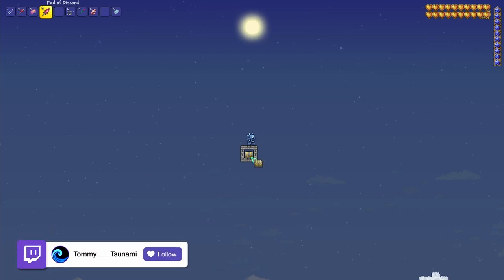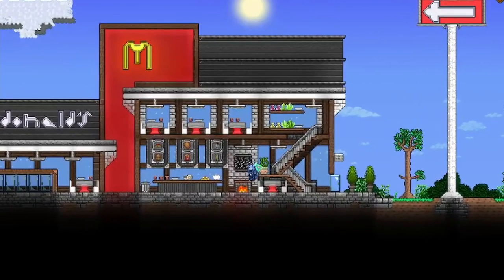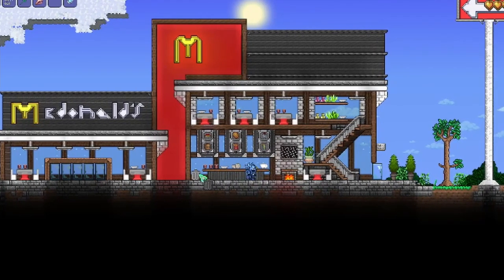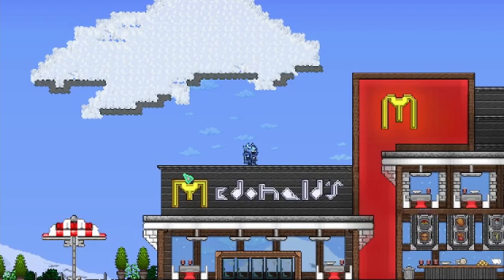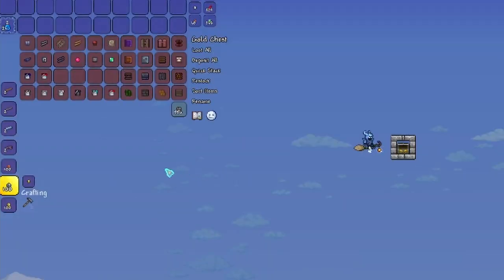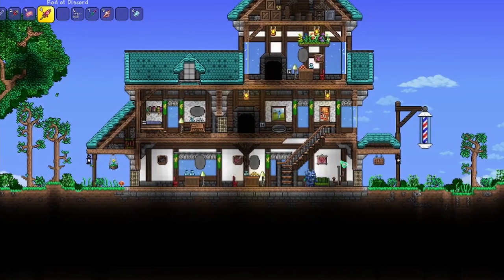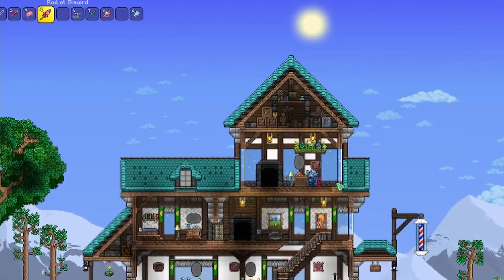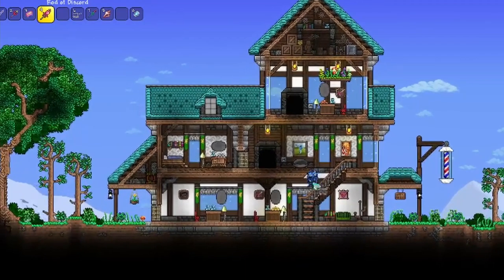Terraria World Tour - How I built a McDonald's + Barbershop in Terraria | Build Guide | Ep.24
Terraria World Tour series is where I highlight some of my favorite builds and explain the techniques, materials and ideas that helped make everything come together!